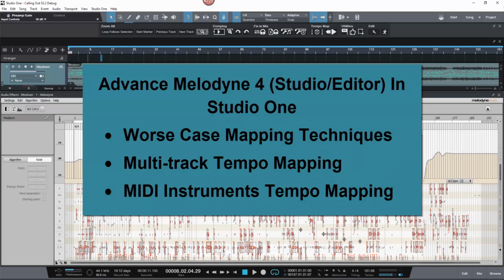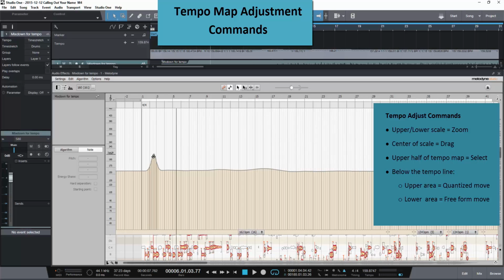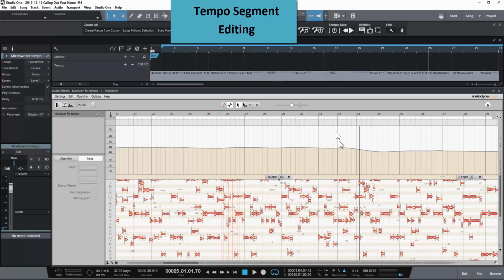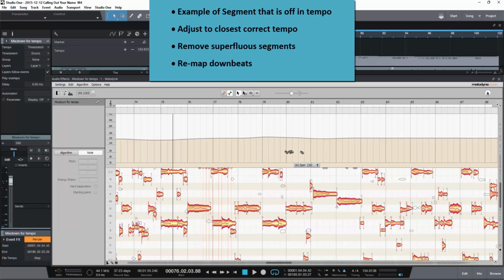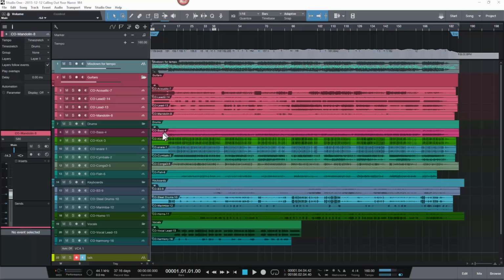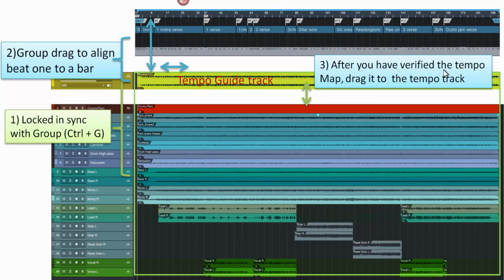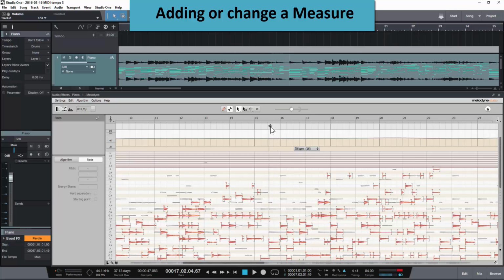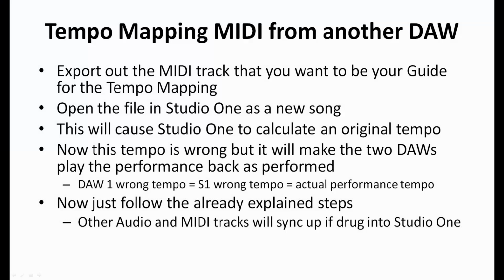Melodyne 4 and Studio One Advance Tempo Mapping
NOTE:  Youtube has removed Annotation of changes. There is no equivalent method to flag a change. @ 1:33 in the video do not click the wrench to bring up Tempo assign, but click the button to the right of the tempo box and select "Assign file tempo".
Advance Melodyne 4 Tempo Mapping in Studio One
Class:
1) Recap of basic setup and tempo editing commands
2) Deep dive edit on a challenging map
3) Tempo mapping multi-track songs
4) Tempo mapping a MIDI track